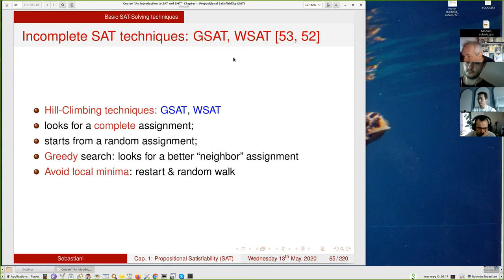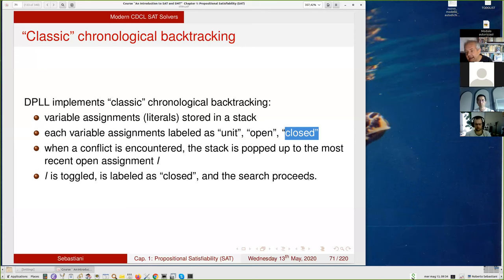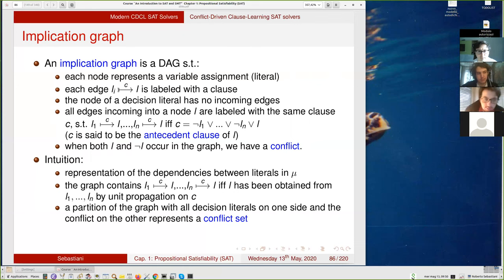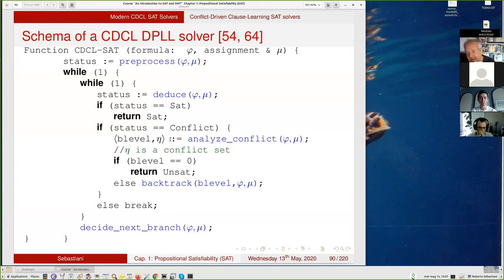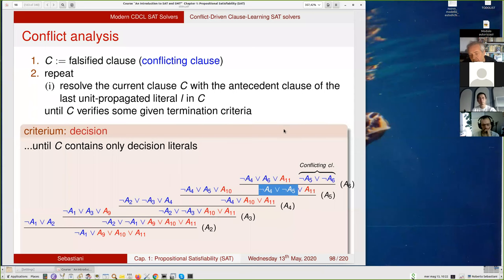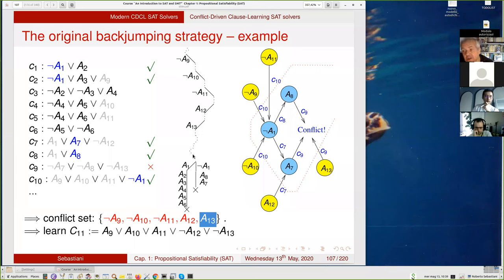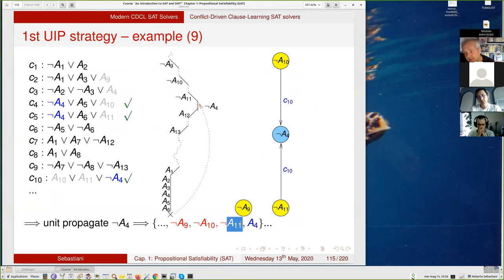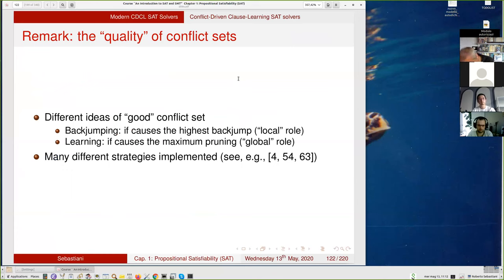2020 05 13 CL3 CH1 SAT Modern CDCL SAT Solvers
Modern CDCL SAT Solvers
The registrations of the classes of the course
"SAT & SMT 2020".
Propositional Satisfiability (SAT) and Satisfiability Modulo Theories
(SMT) are of much interest in many domains, ranging from :
*(SAT) Theoretical interest, as main NP-complete problem
*SAT solvers and, more recently, SMT solvers, are increasingly used
as backend engines in a variety of applications
This course provides an introduction to SAT and SMT.
Fields of interest:
automated reasoning, algorithms and combinatorics, artificial
intelligence, bioinformatics, constraint programming, electronics,
knowledge representation, formal verification of SW and HW,
optimization, security,...